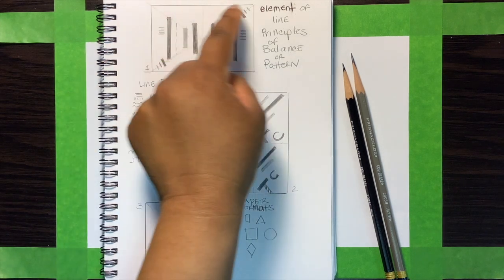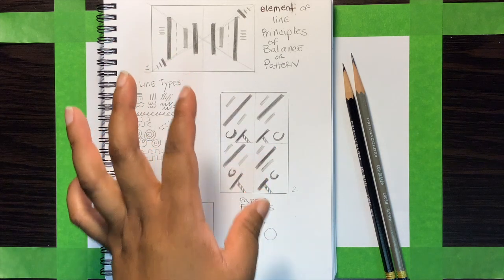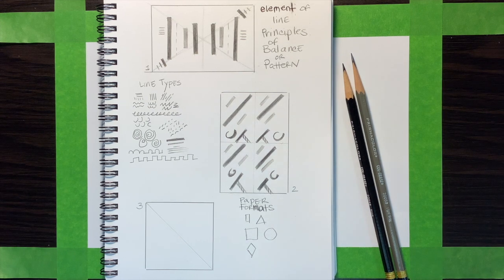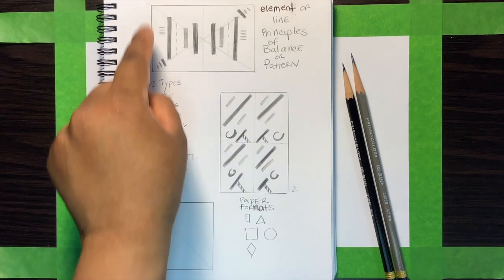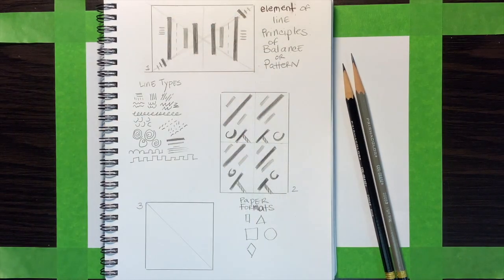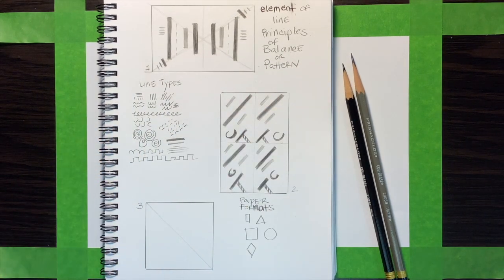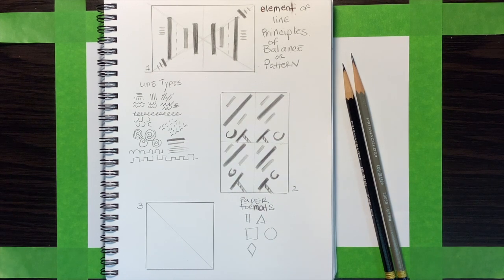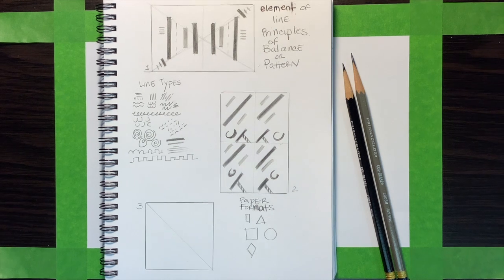Abstract Drawing 1 | Project 1 | Non Objective Drawing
Abstract Drawing 1 is a unique drawing class that covers abstract art and non-objective art. The assignment for this class project involves using thumbnail sketches as a reference and then transferring the ideas to a final sheet of drawing paper. This demo introduces the elements of art and principles of design.